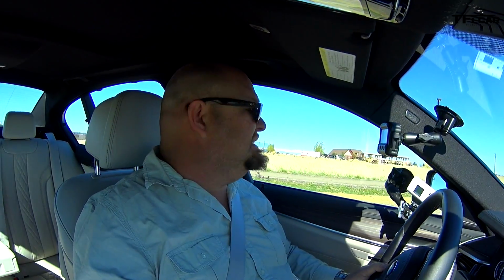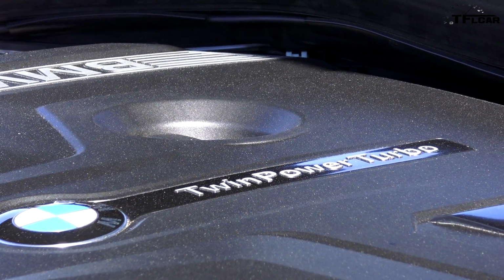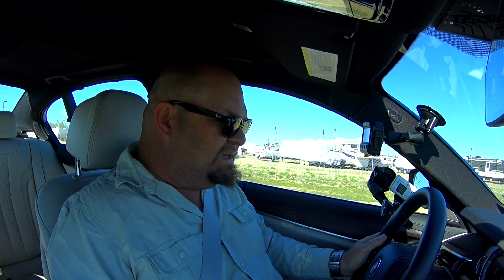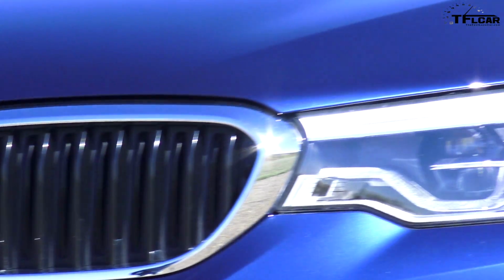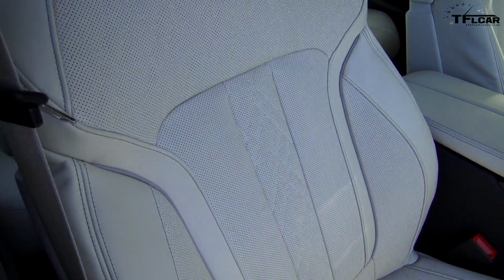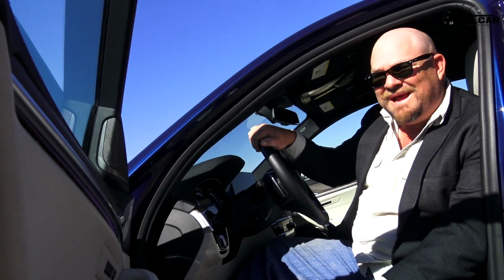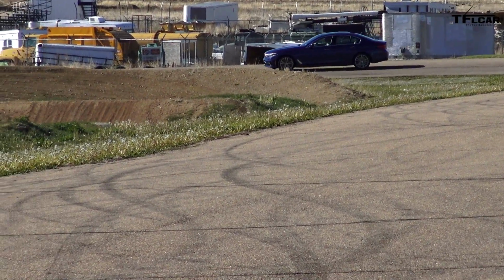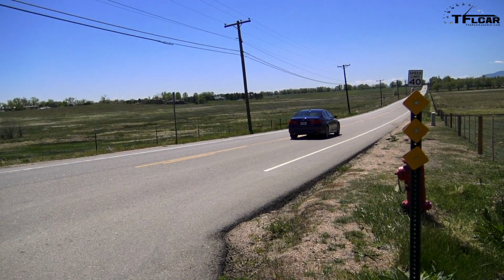2017 BMW 530i Review: How Fast is 4 Cylinder 5 Series Turbo from 0-60 MPH?